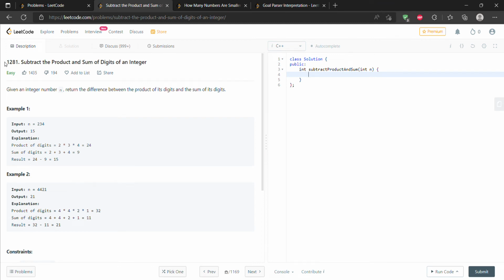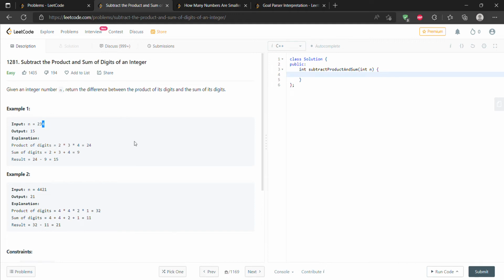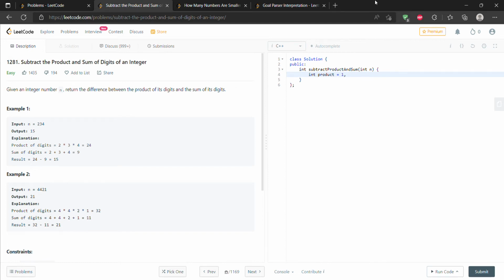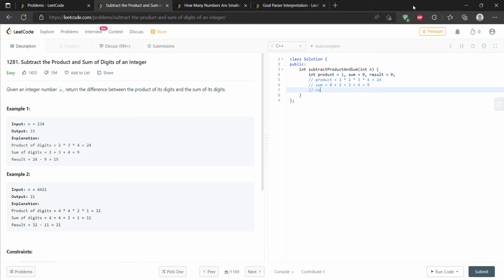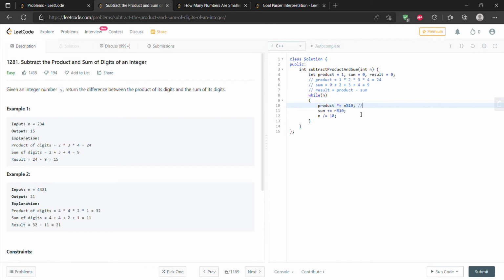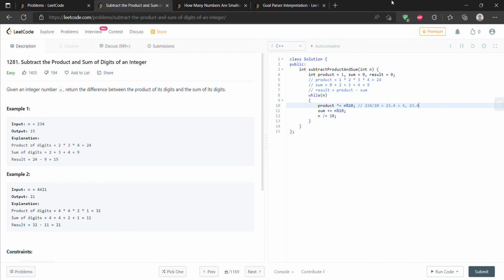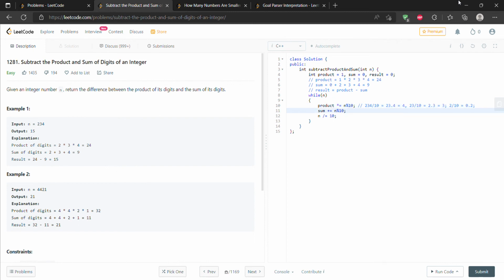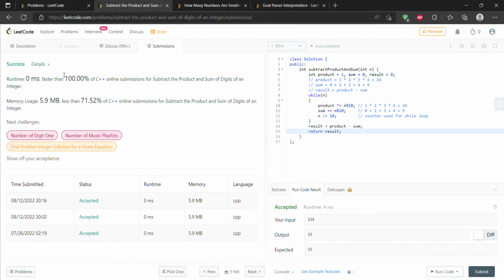Subtract the Product and Sum of Digits of an Integer LeetCode